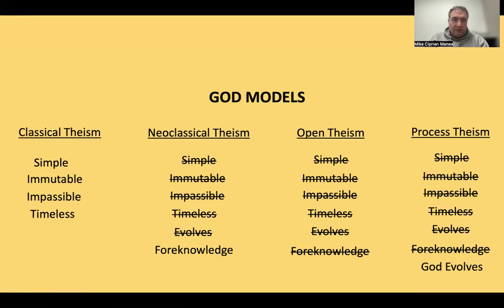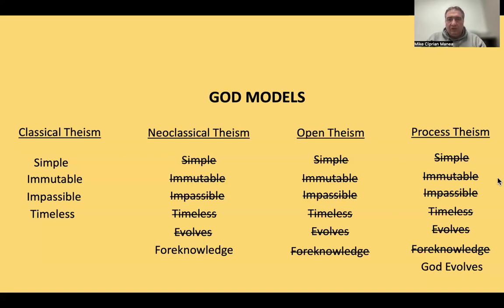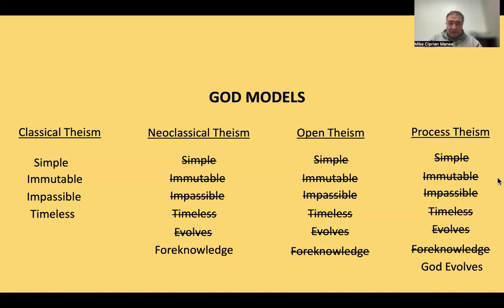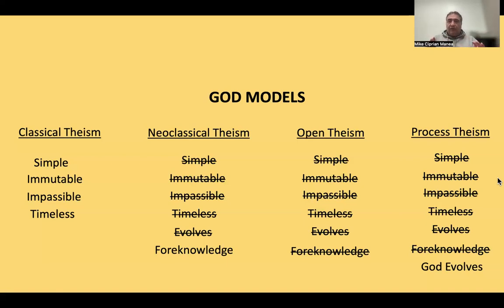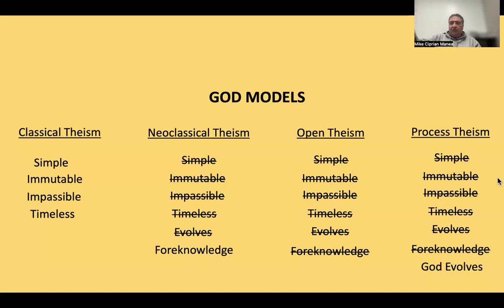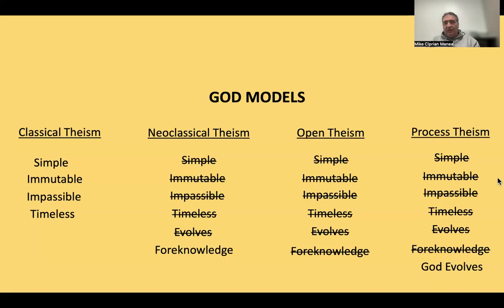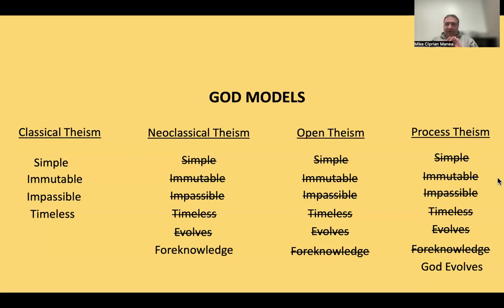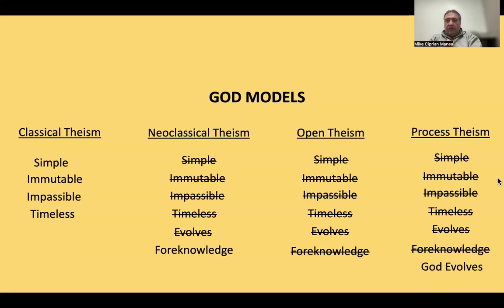Followup 2 - On God Models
Brief discussion on classical vs neoclassical vs open vs process theism.